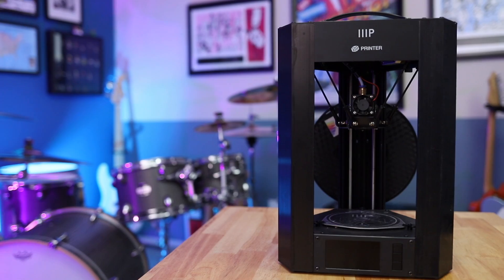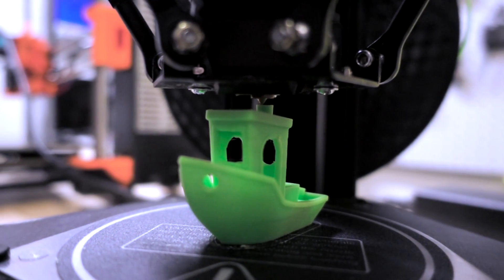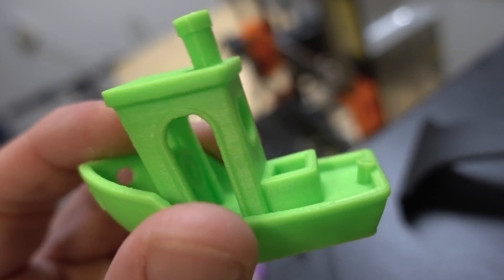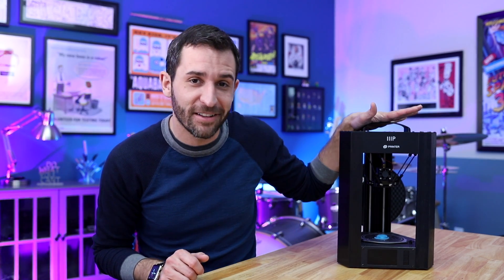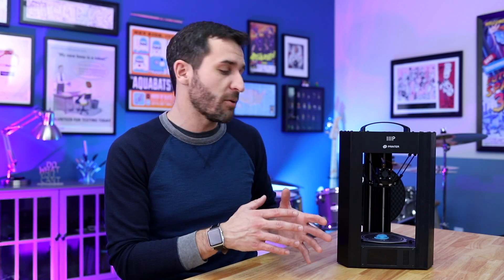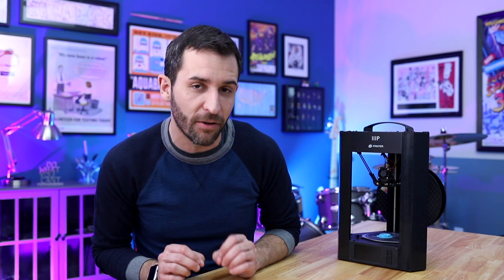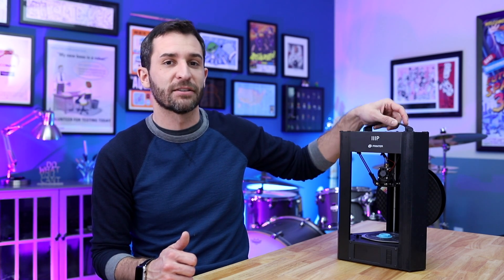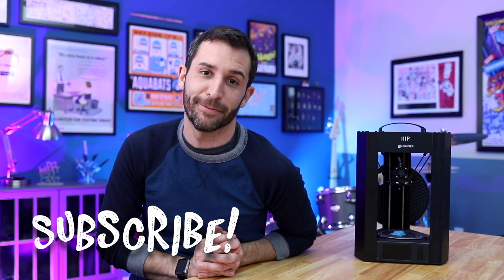Monoprice Delta Mini 3D Printer Review- It's an Odd One...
I’ve had the Monoprice Delta Mini 3D Printer for a month now, and in that time I’ve come to understand a few things about this very INTERESTING printer.

First and foremost, for the price, this printer is absolutely worth buying. However, I would not recommend it as a first printer since it definitely has a few quirks.

The print quality is awesome and it’s a great introduction to delta style printing, but you’ll likely have to make some adjustments to get it calibrated properly. There are also just a few odd design choices (i.e. no power switch?!).

Episode 60

» Ready to start your own podcast? Check out The Podcaster Playbook, my step-by-step DIY course to help you launch your show!

Episode 60